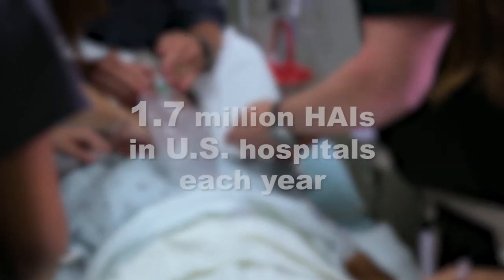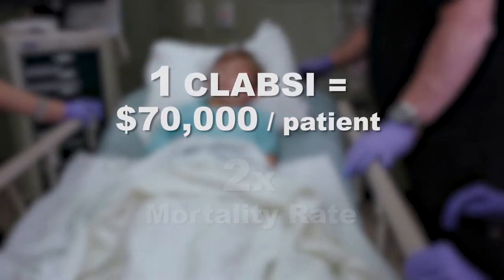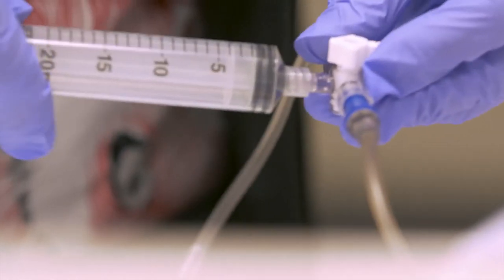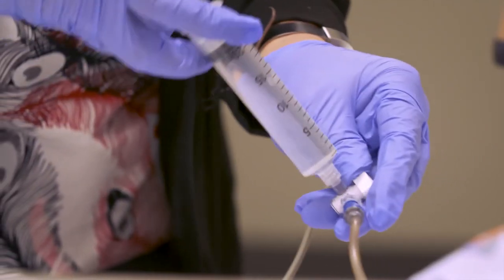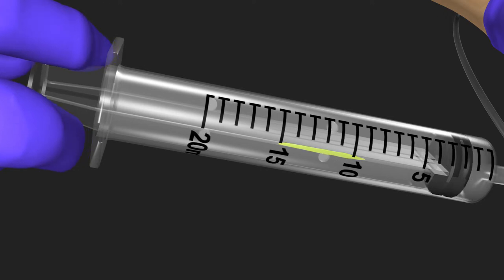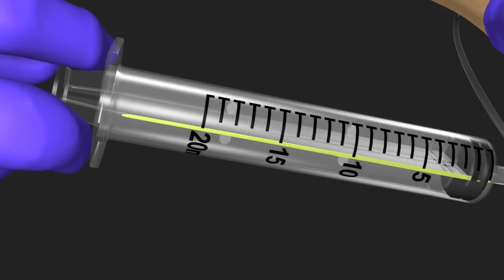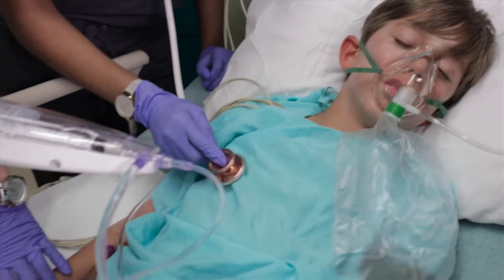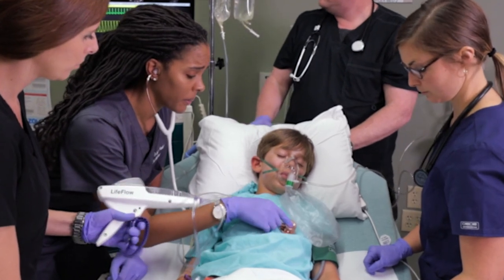LifeFlow Protects against Contamination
LifeFlow is designed to protect the syringe from bacterial contamination.